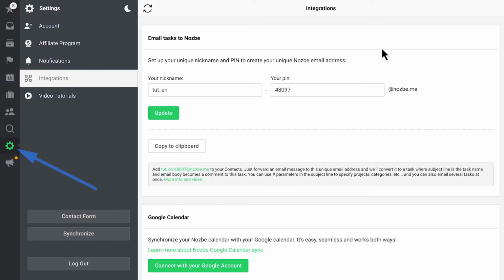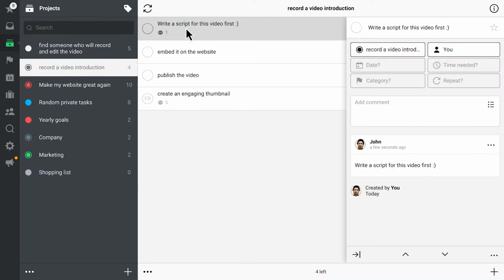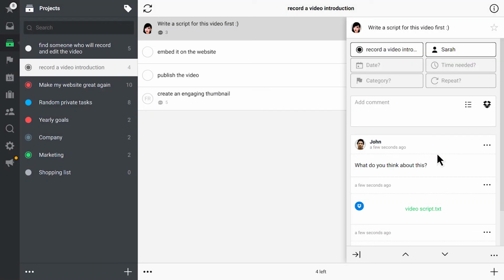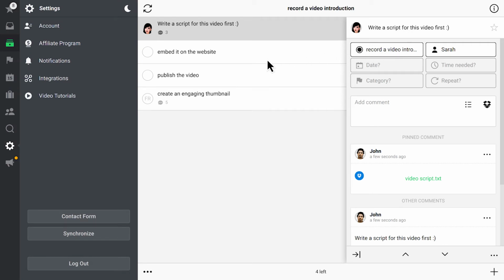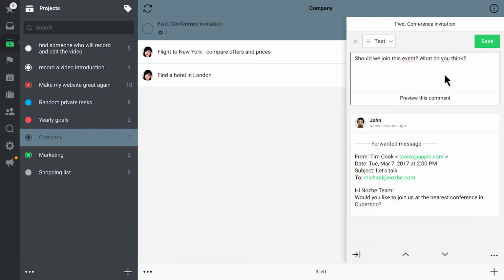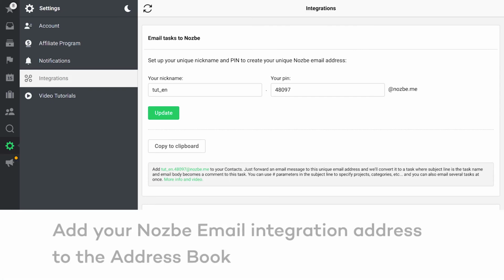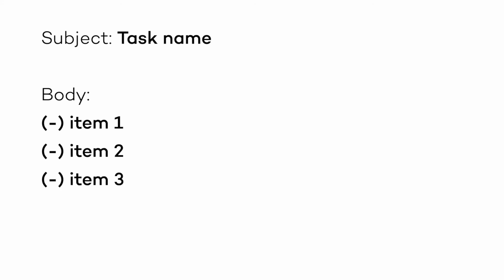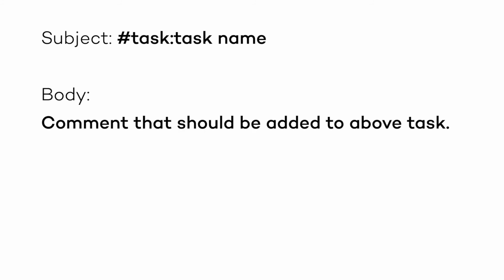Integrations - Nozbe 3 tutorial 9/13